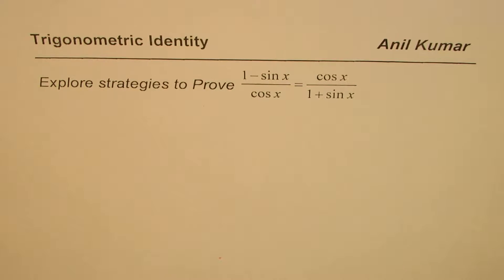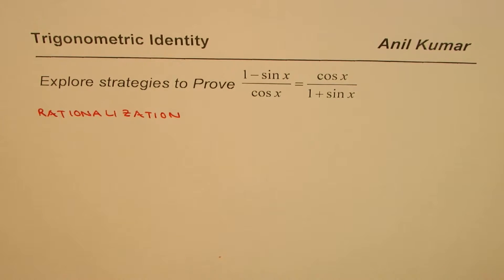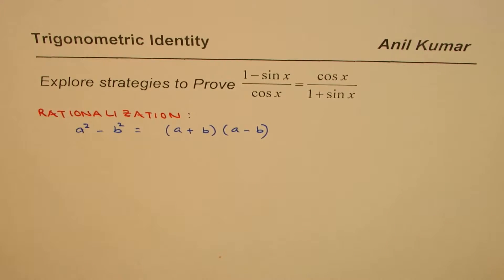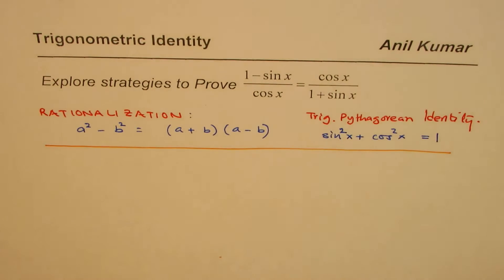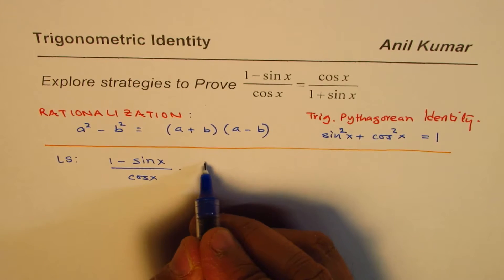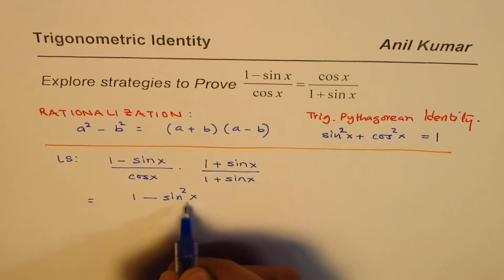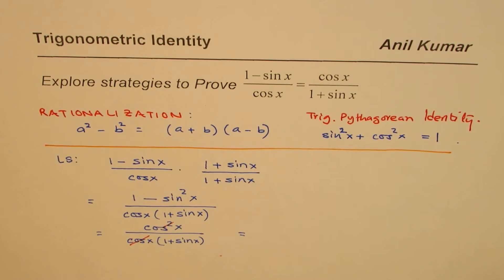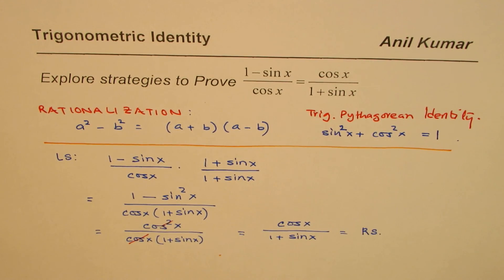Effective Rationalization (1 - sinx)/cosx = cosx/(1 + sinx) to Prove Trigonometric Identity